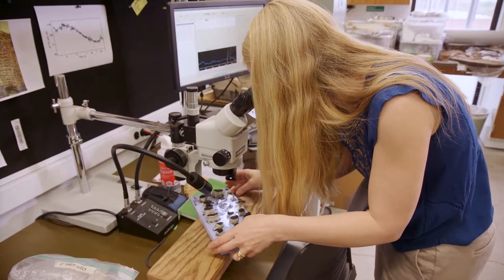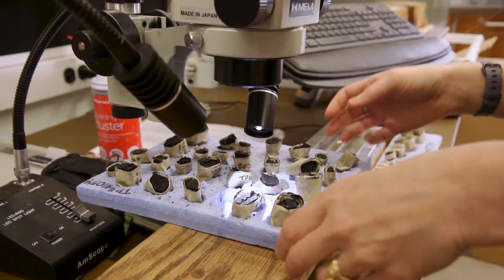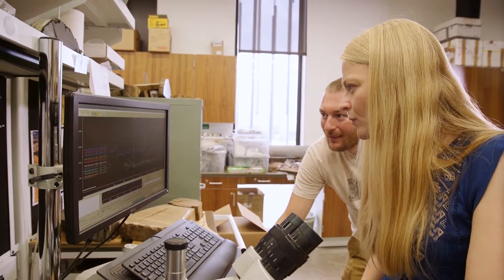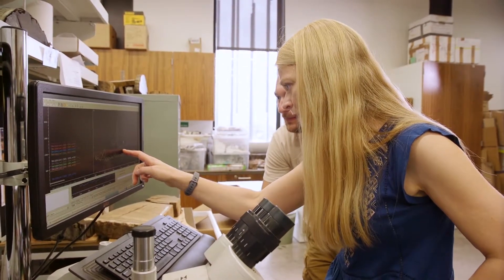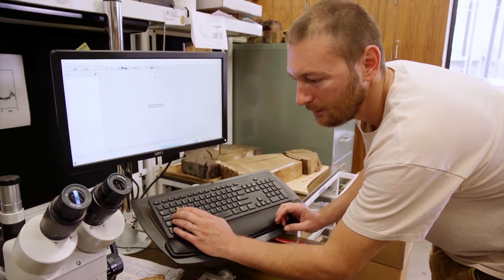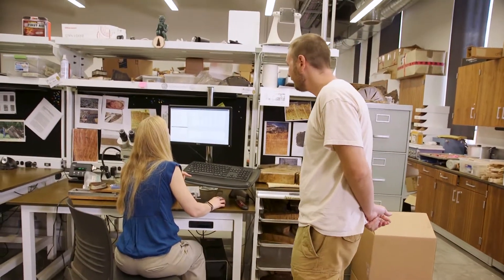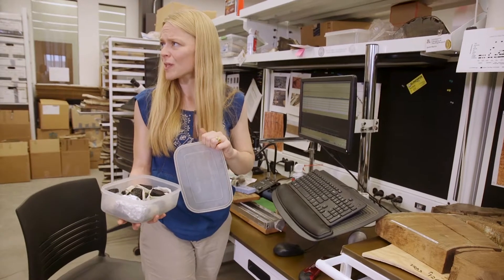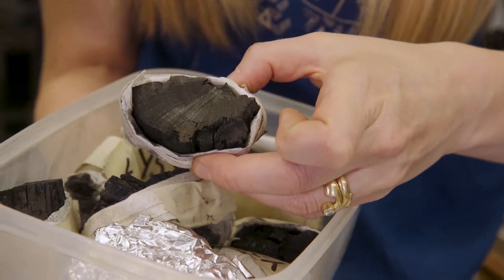University of Arizona, Laboratory of Tree-Ring Research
Charlotte Pearson's Laboratory with Charlotte Pearson and research assistant Jacob Martin.